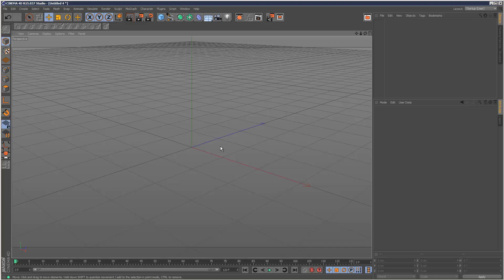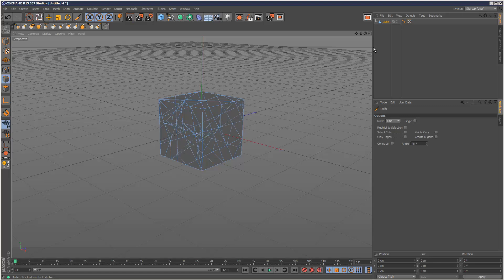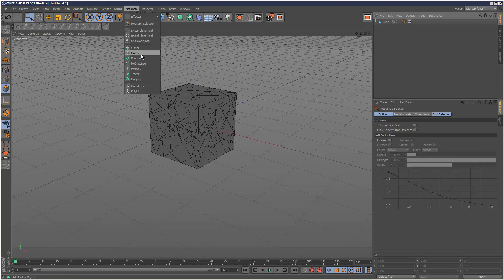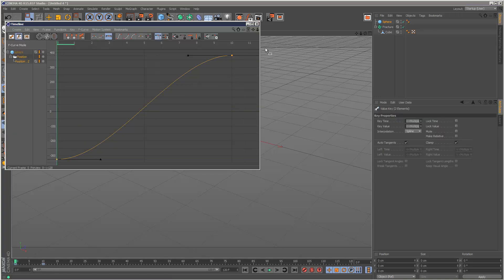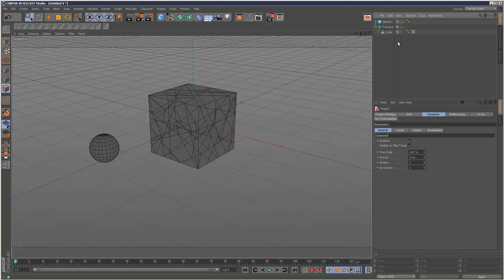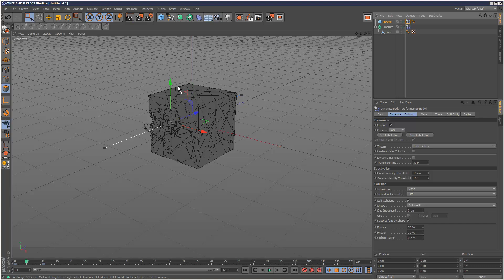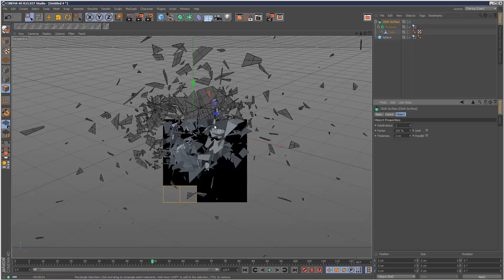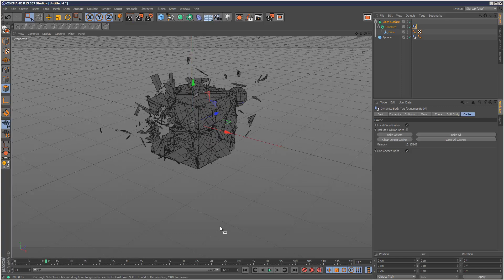Cinema 4D Tutorial: Smashing Stuff (No Plugins)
If you found this tutorial useful, you can A very basic look at how to smash an object up into pieces...